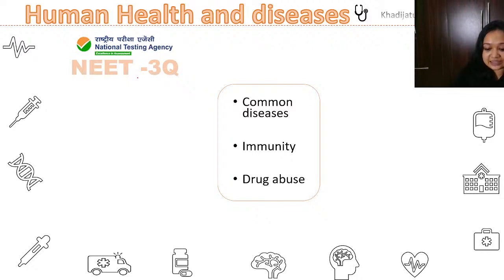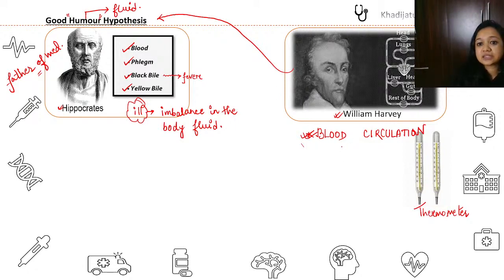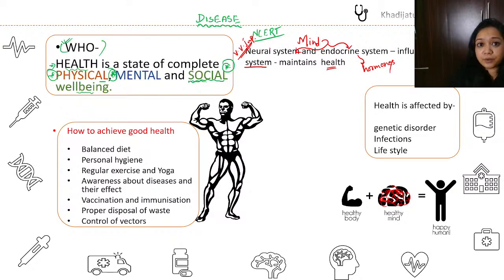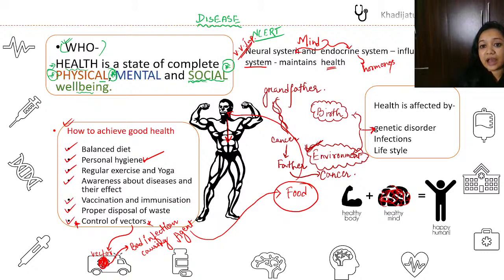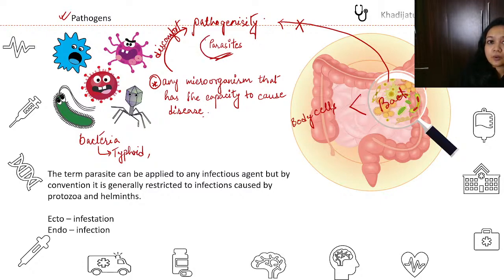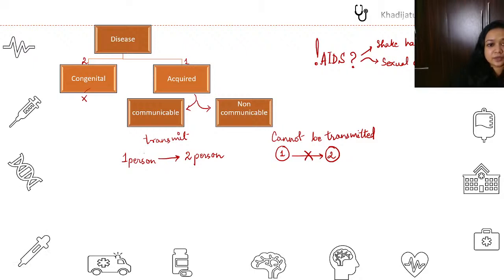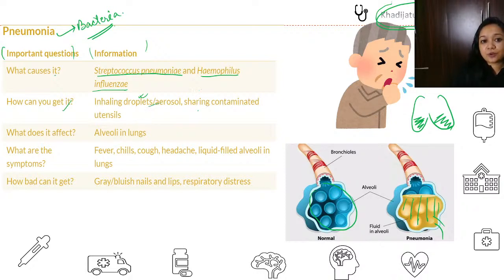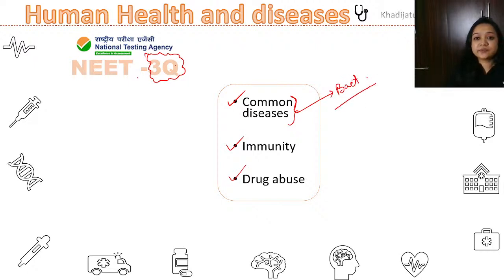Human Health and Diseases | NEET 2024 | Biology | Khadijatul | NEET Power Punch 💪🏻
Get ready to learn about Human Health and Diseases with Khadijatul! This video is perfect if you're studying for NEET 2024 or just want to know more about how our bodies work and get sick. Khadijatul breaks it down for you in easy terms. 💪🏻🩺

➤ You can enroll in Unacademy Subscription and get the following benefits:
1. Learn from your favorite teacher
2. Dedicated DOUBT sessions
3. One Subscription, Unlimited Access to Live Online Classes and Videos
4. Real-time interaction with best-in-class teachers
5. You can ask doubts in live online classes
6. Limited students in each Class
7. Download the videos & watch them offline